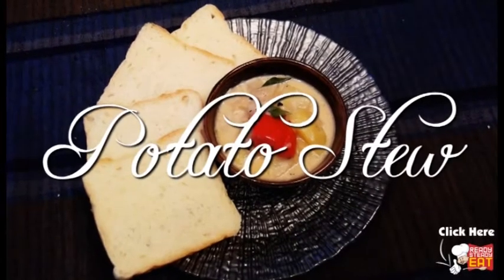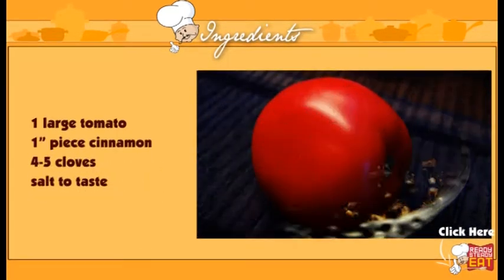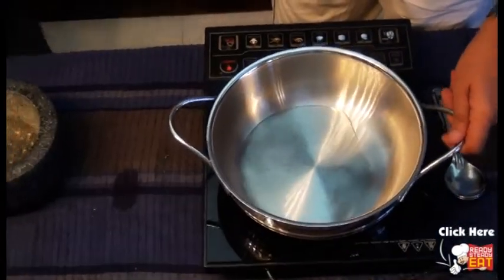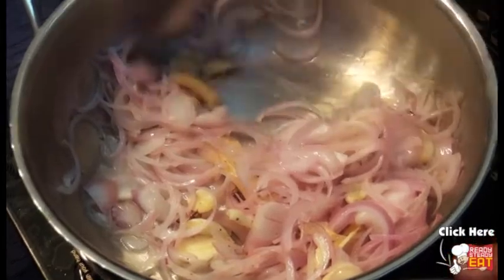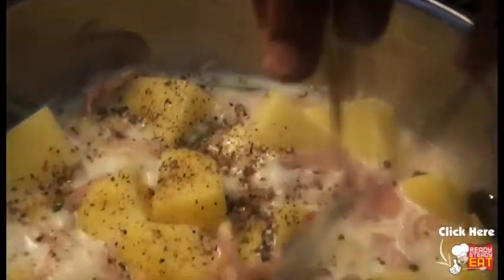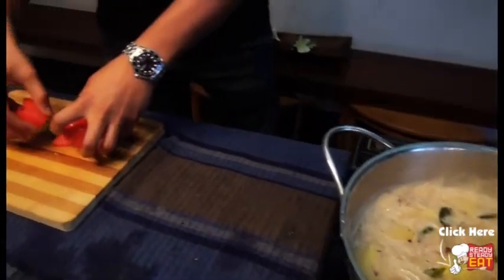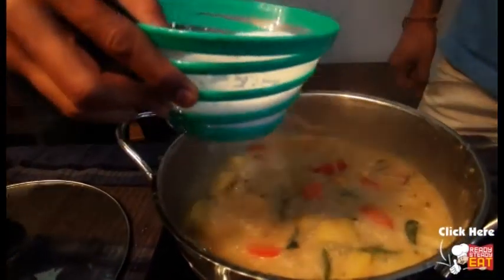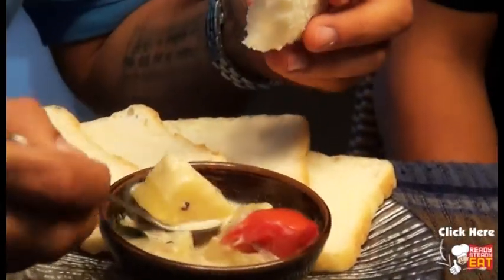Kerala Style Potato Stew - Indian Recipe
Kerala Potato Stew Recipe : A very tasty curry that is traditionally served with Palappam (Kerala's laced rice pancakes) This Vegetarian Stew is as good as its opponents like Beef Stew or Chicken Stew or Mutton Stew! Cooked Potatoes stewed in rich coconut milk and flavored with whole spices is a treat on its own. So here we go! Watch the entire video and try it out!